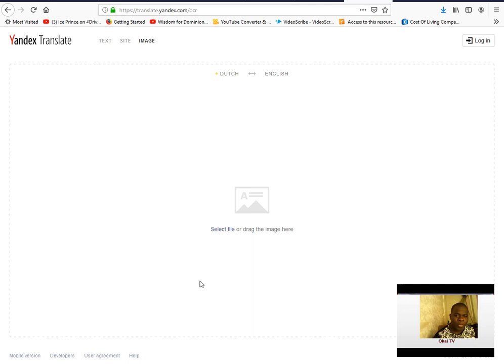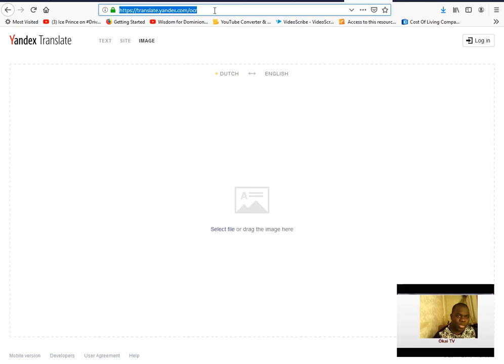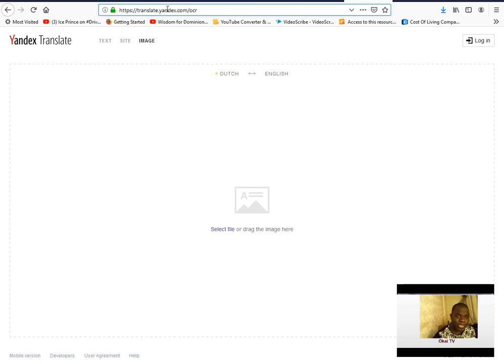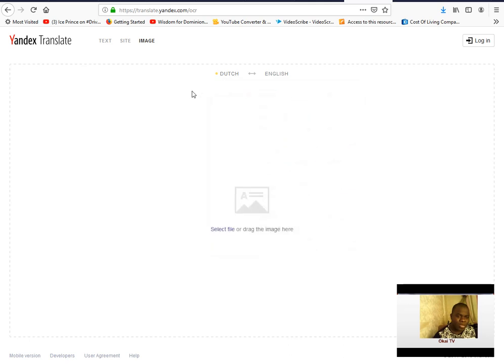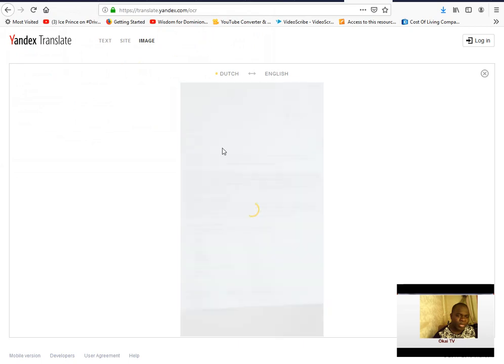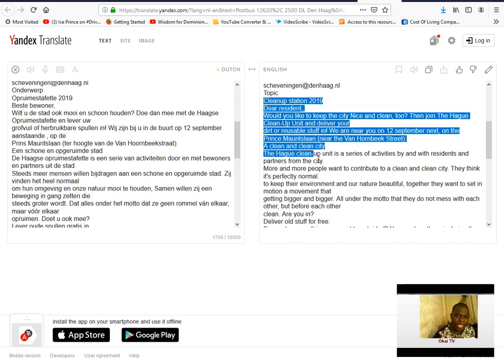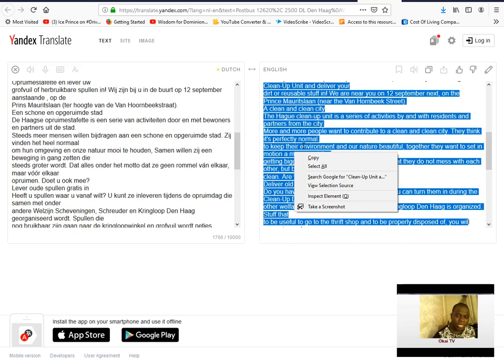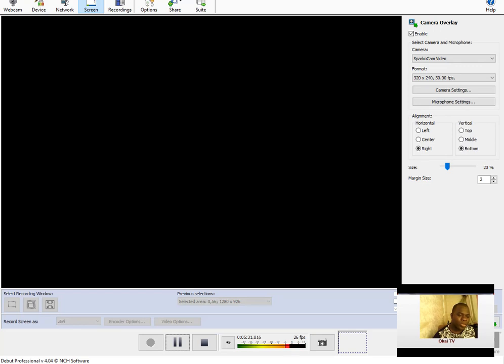Translate any image Language Letters to English text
Translate any image letter to text from dutch,Spanish, french etc to English. From okai Tv. Stay blessed.